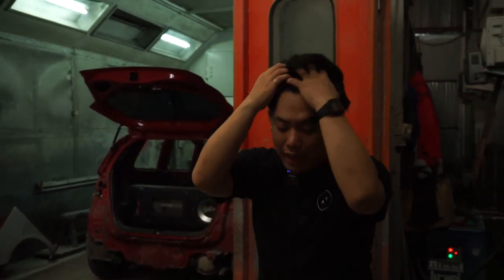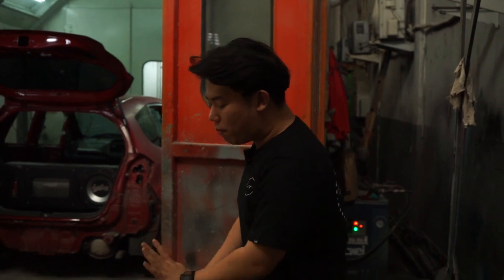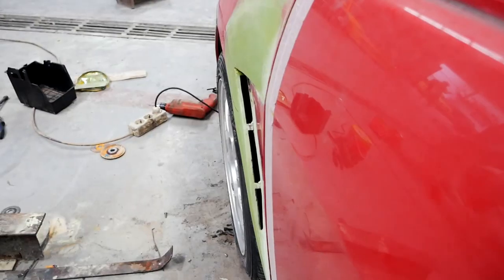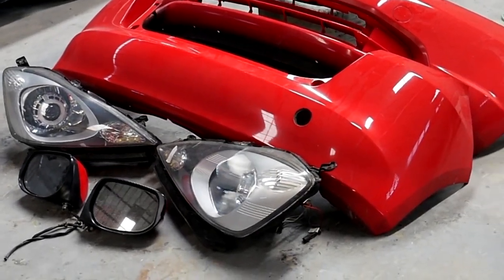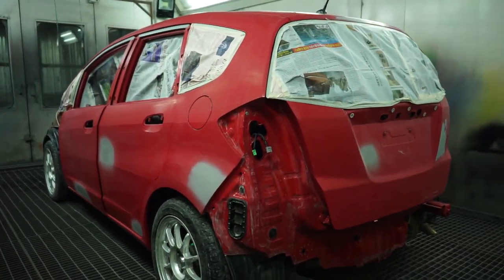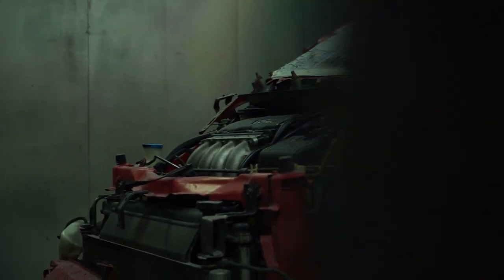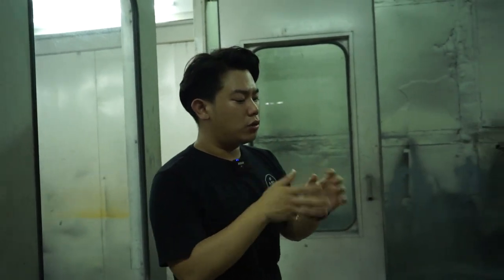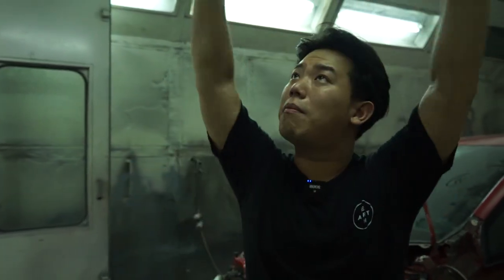MODIFIKASI FACELIFT HONDA JAZZ S to RS | EPS. 2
Hello, Earth! Kembali lagi di project modifikasi HONDAJAZZs yang rencananya kita facelift menjadi HONDAJAZZrs. Nah kali ini kita akan jelasin tentang bagaimana sih magic paint by Earth Premium. So, check this out